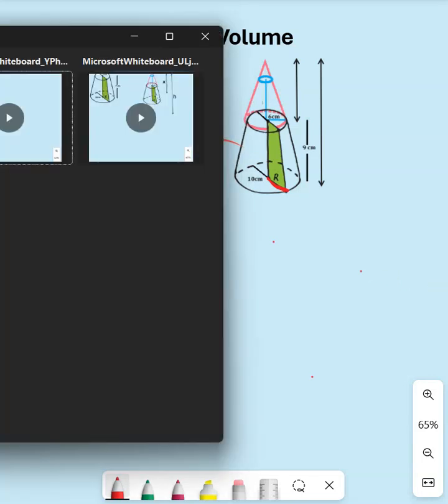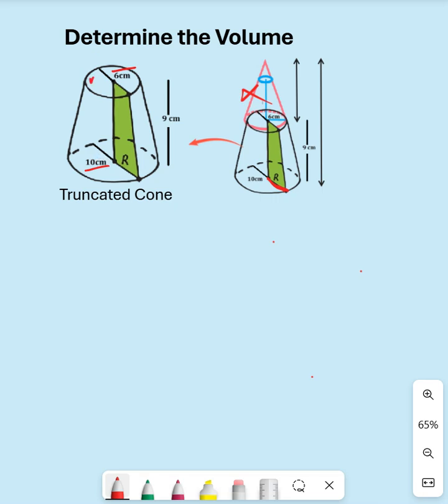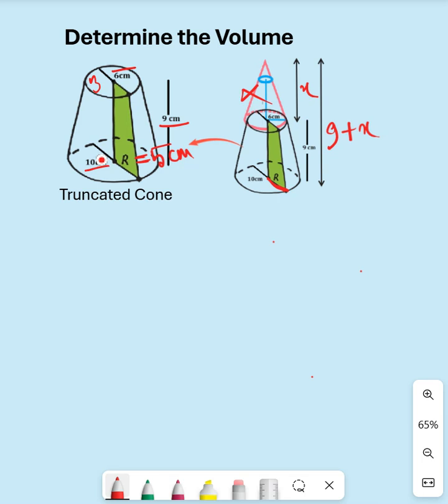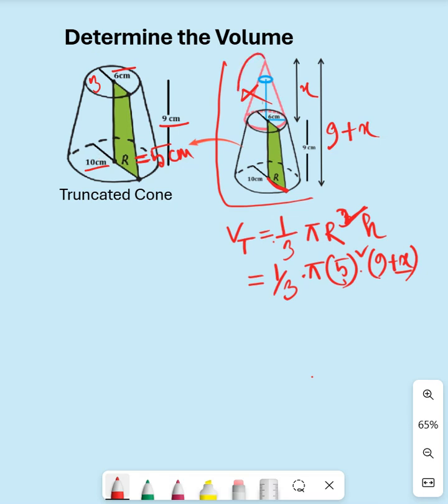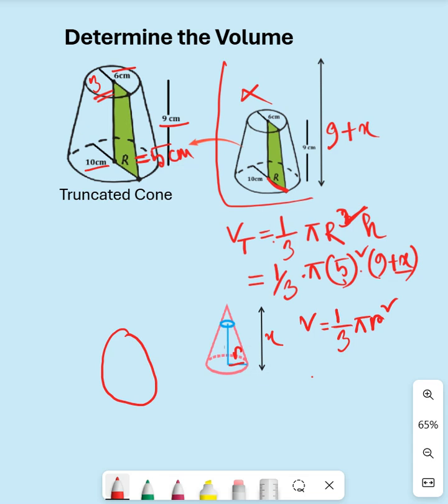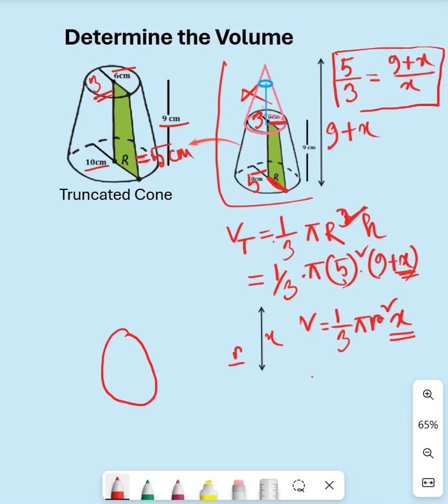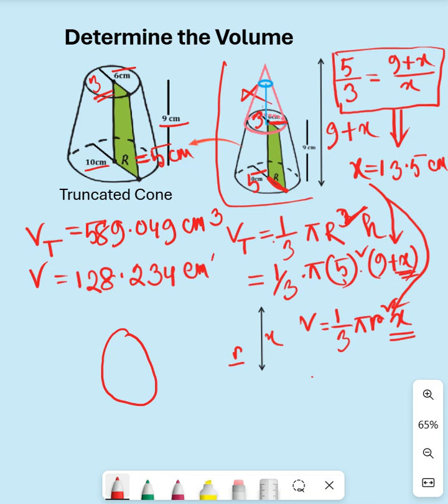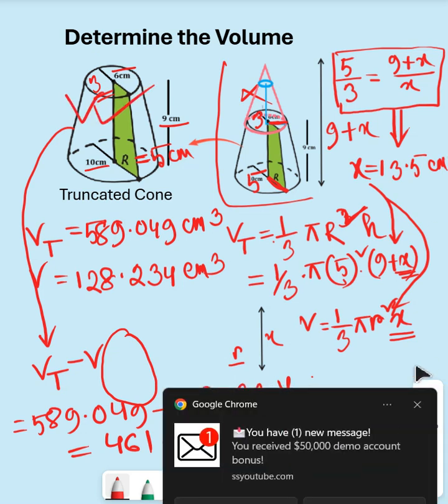Find the Volume of a Truncated Cone | Step-by-Step Problem Solving | The School of NextGen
In this video, we’ll solve a truncated cone (frustum) volume problem step by step. Perfect for students of geometry, HSC, O’ Levels, A’ Levels, and competitive exams, this lesson breaks down the formula and shows you how to apply it in real examples.

🔹 Learn the formula for volume of a truncated cone
🔹 Understand the step-by-step problem solving method
🔹 Strengthen your skills in geometry and solid shapes

Whether you’re revising for exams or simply curious about 3D geometry, this video will make the concept simple and clear.